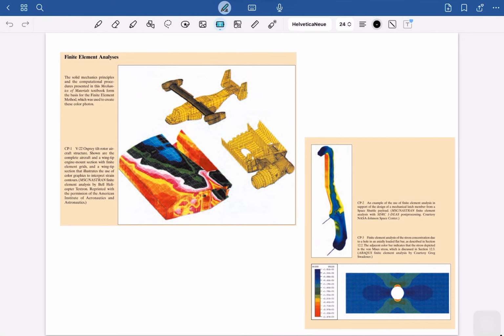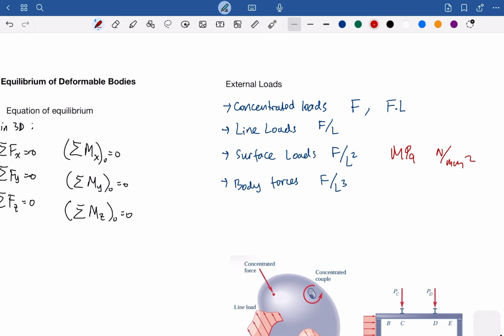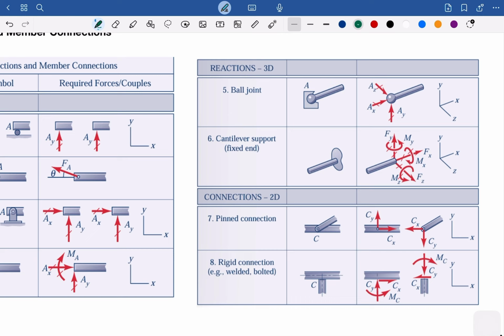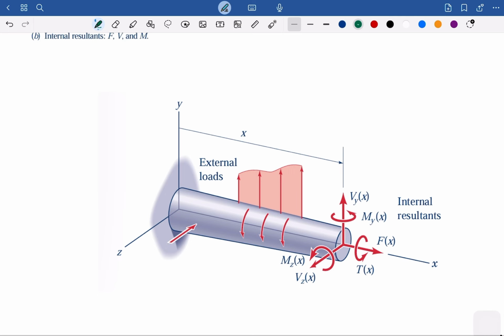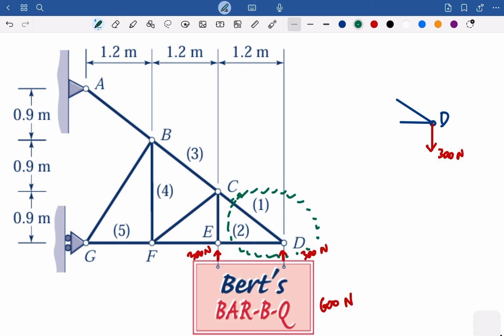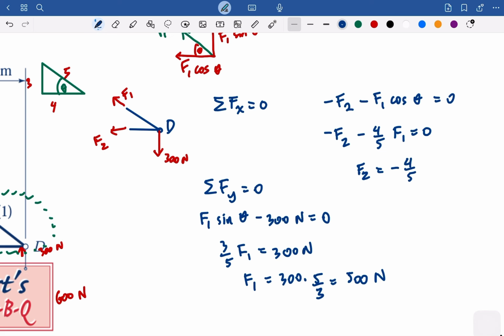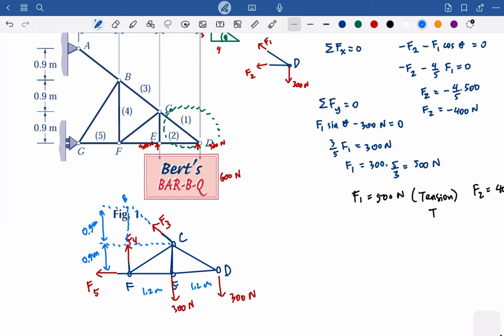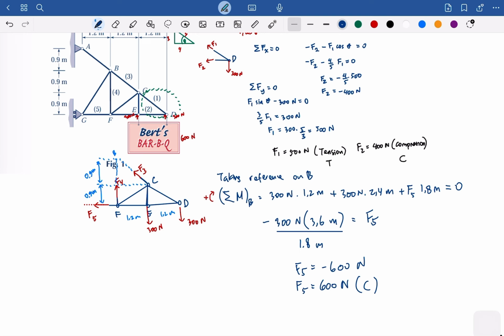Mechanics of Materials 2/20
This is the video recording of Mechanics of Materials class on 2/20.